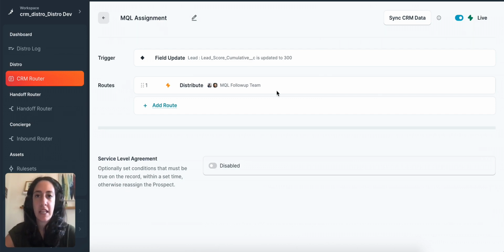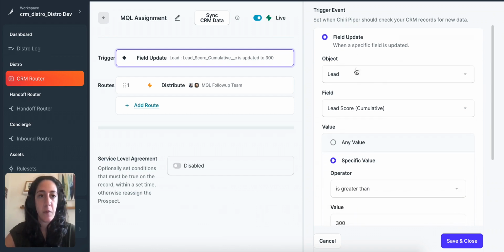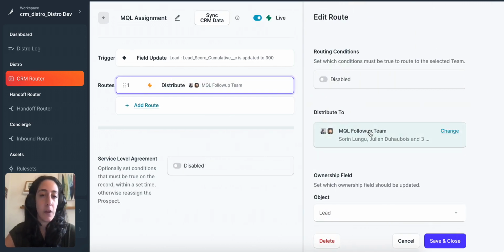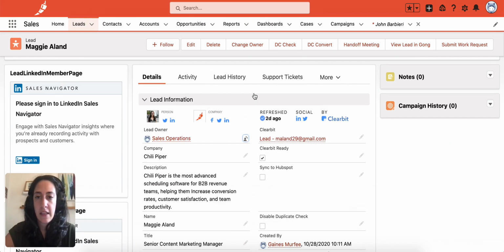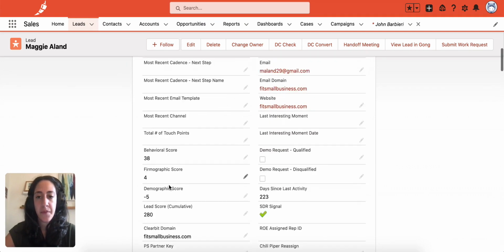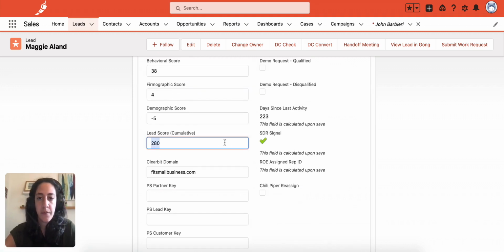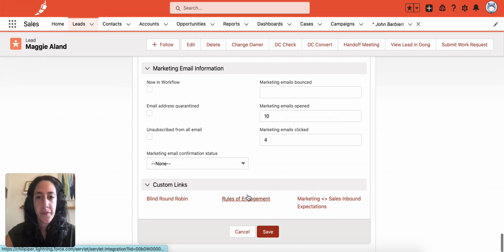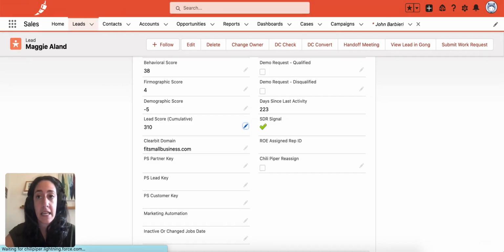How to Automatically Route Inbound Leads Using Distro (1 min explainer)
Are you looking to route and assign inbound leads in your CRM? Chili Piper's Distro product allows operations professionals to automate the lead routing process so they can set and forget their routing rules.

This means more sales opportunities and fewer leads going cold waiting for a rep to follow up. Watch this 1-minute demo to learn more.

About Chili Piper:
Chili Piper is the most advanced scheduling and routing software for B2B revenue teams to Make Meetings Happen. Its products help demand generation teams convert more leads into attended meetings, sales teams book more demos faster, and customer success teams delight their customers. Companies like Twilio, Forrester, Spotify, and Gong use Chili Piper to double their inbound conversion rates, eliminate manual lead routing, and streamline critical processes around meetings. Chili Piper has 96 employees in 84 cities in 22 countries and has been spicing things up since 2016.